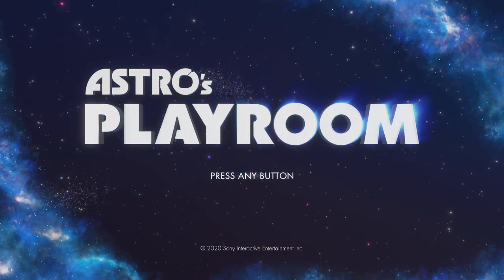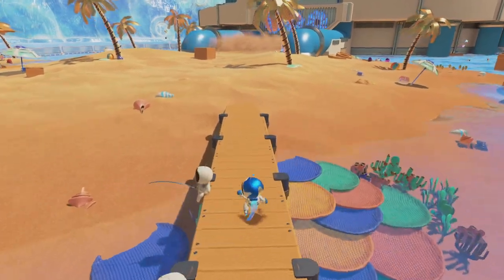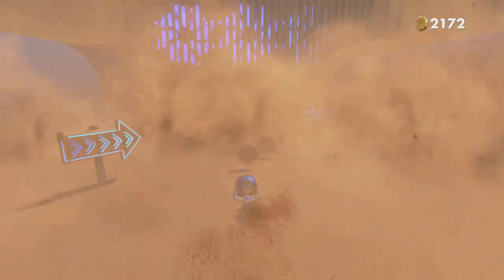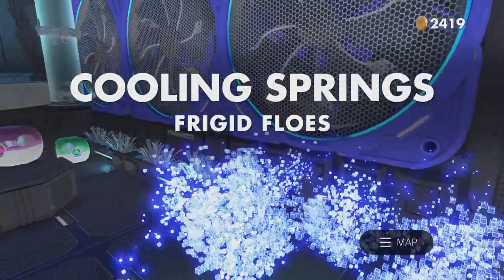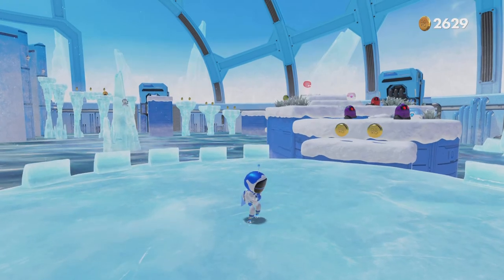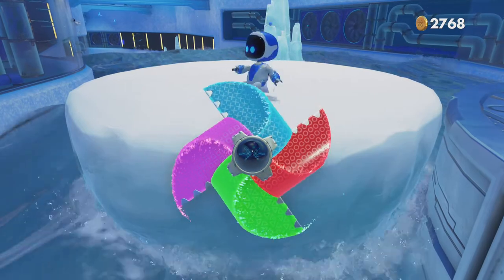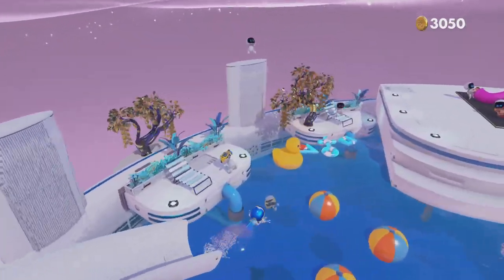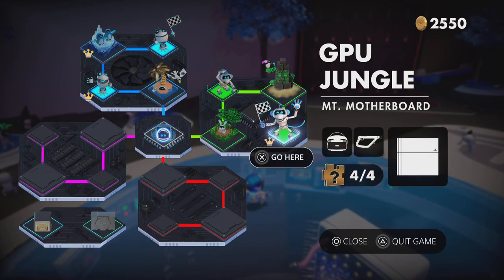PS5 ASTRO's PLAYROOM: Cooling Springs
Had to Replay Cooling Spring after my first video didn't record. Lost my first reaction but who cares on to next one.